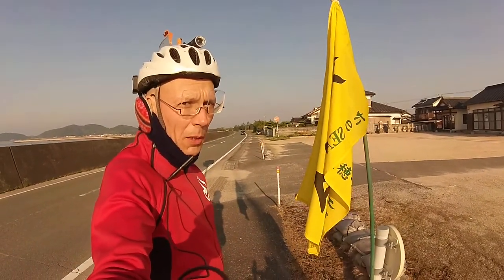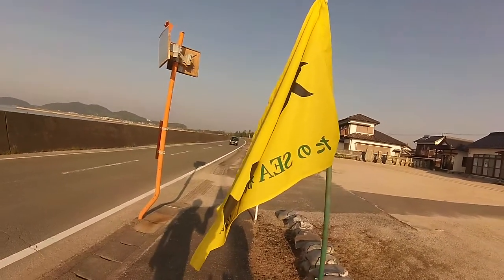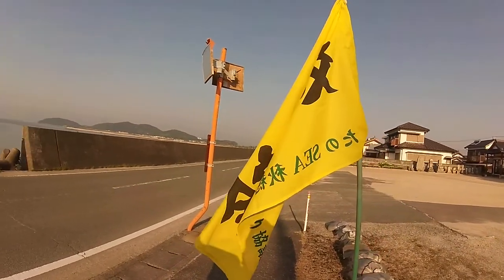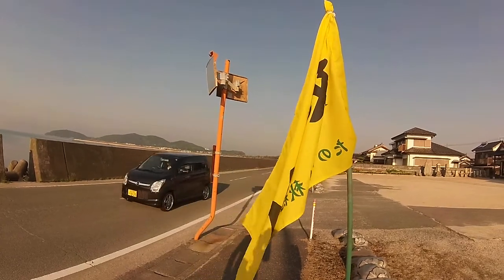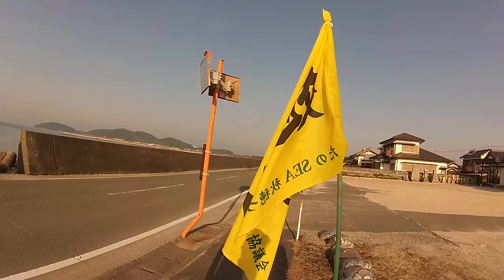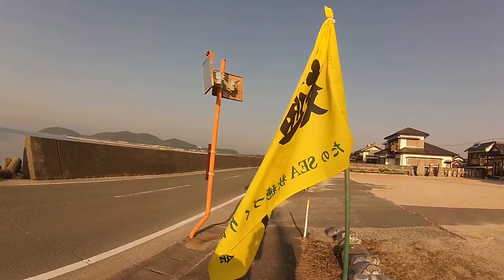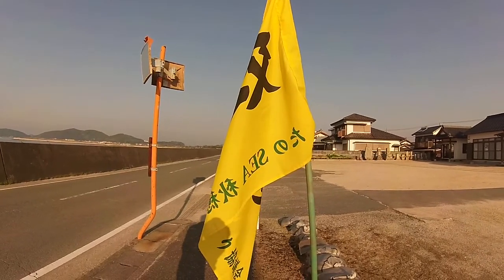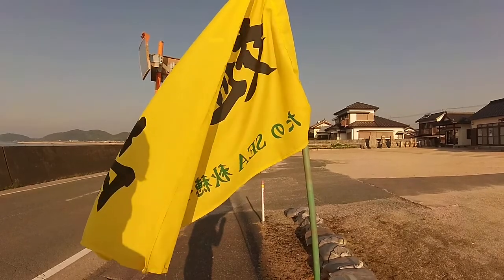Flags and Amakudari